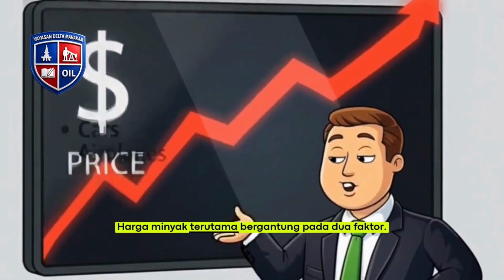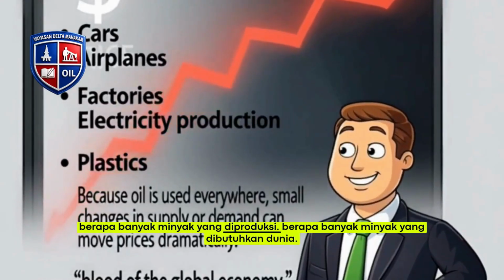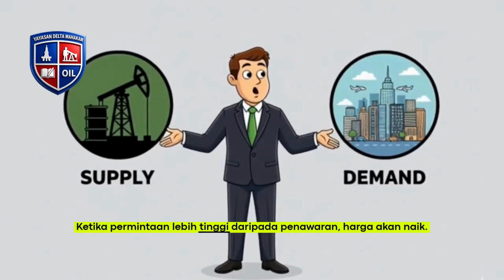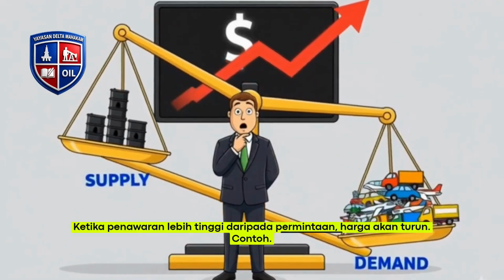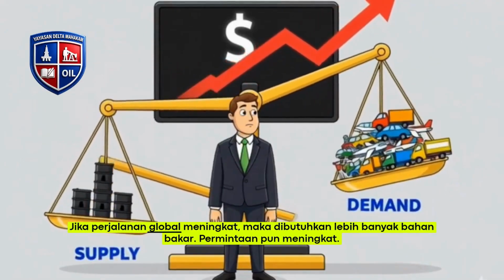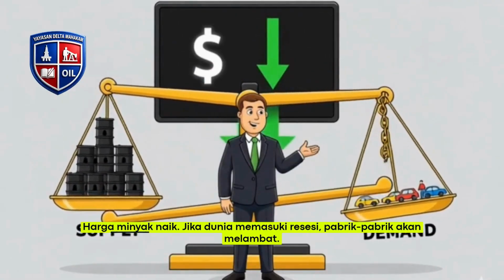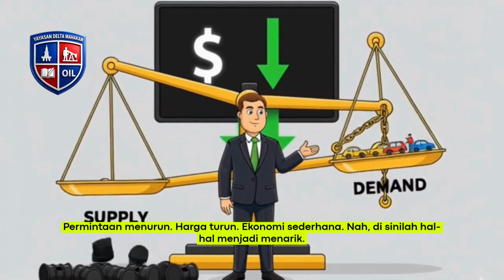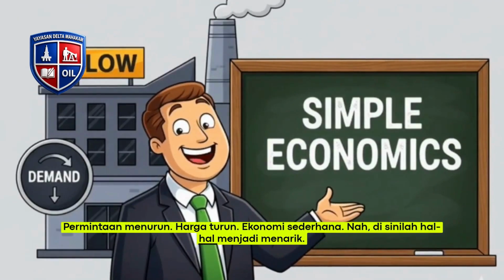EKONOMI MIGAS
Cash Flow (CF)
Depresiasi (Penyusutan Harga)
Inflasi / Escalation
Time Value of Money (TVM)
Unsur-Unsur / Parameter Keekonomian
Indikator Keekonomian
Analisa Sensitivitas